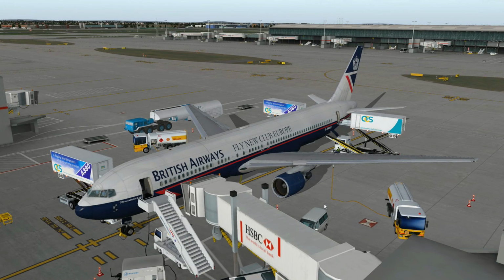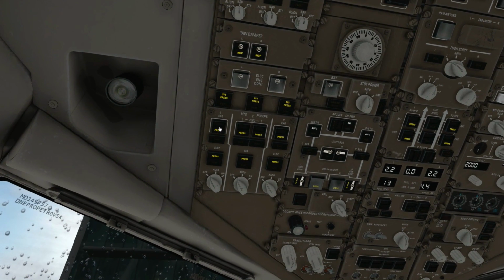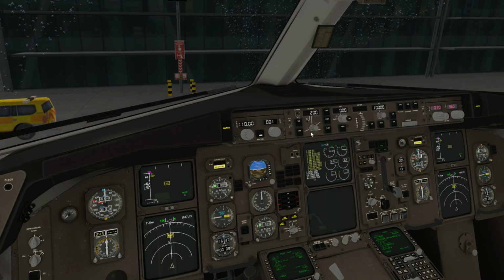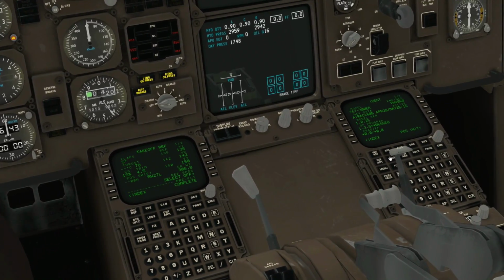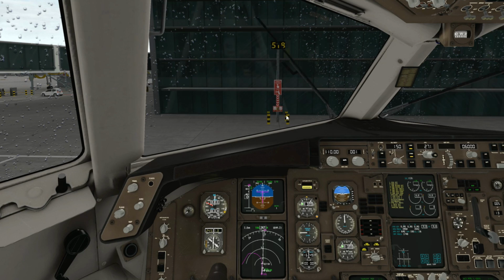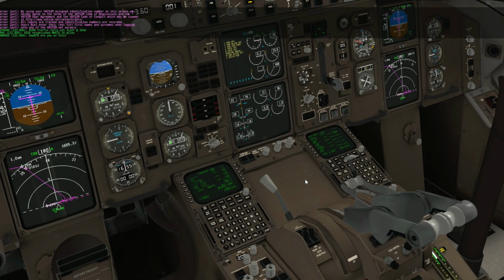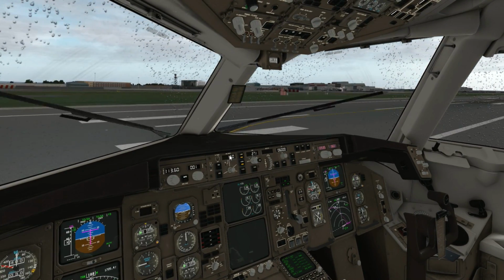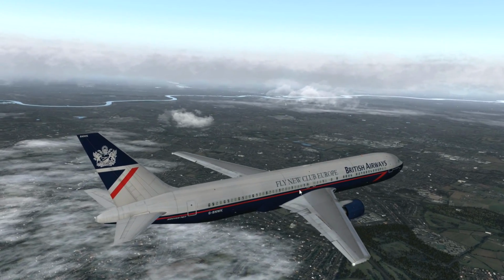X-Plane 10 | Flight Factor 767 - BAW155 to Cairo | Part 1/2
The 767 takes one last trip to Egypt before heading for the scrap-heap - might as well come along for the ride!

If you're interested in joining British Airways Virtual, check out the

Check out some of the other guys I fly

Suggestions for future flights, as well as general feedback are incredibly welcome. Where should I fly? What should I fly? How in-depth do you want these videos to be? Do you want eye-candy or nuts and bolts? :)

I can provide a list of all my addons as well in future if required.

For channel updates and new videos, consider following me on Twitter